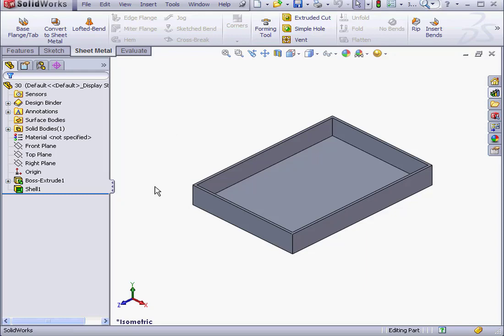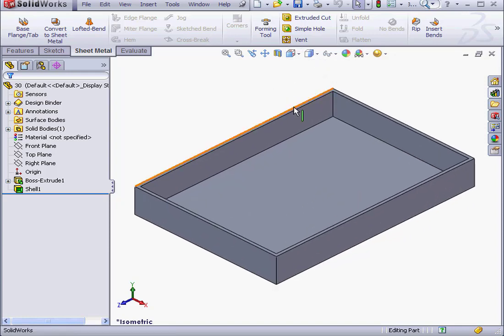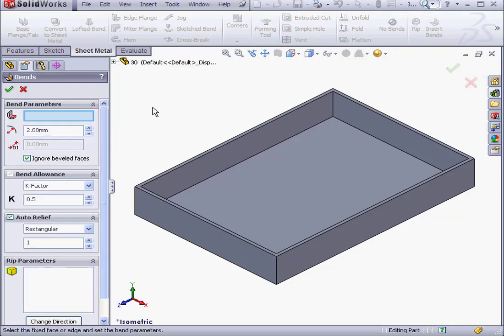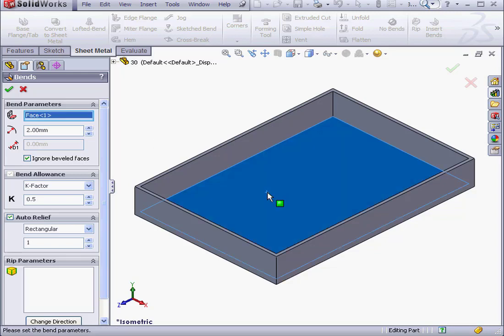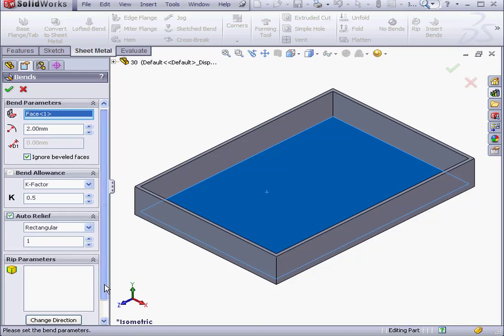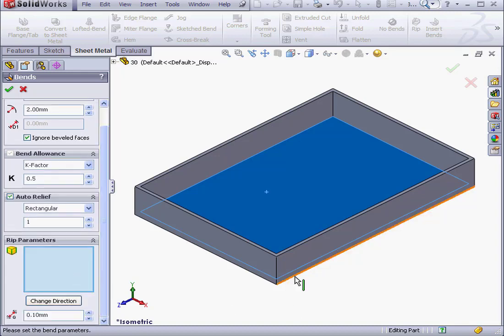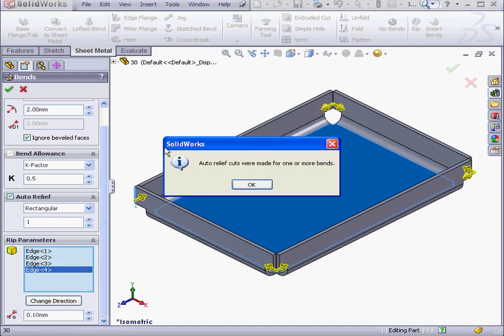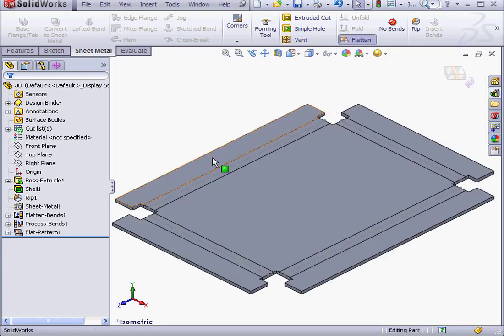SOLIDWORKS Sheet Metal 30 ( Insert Bends ) Tutorials